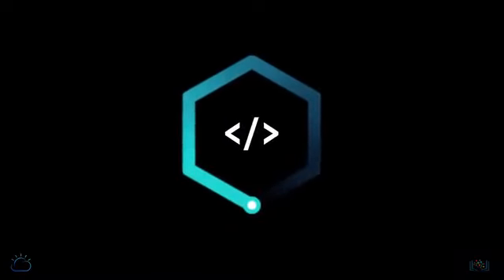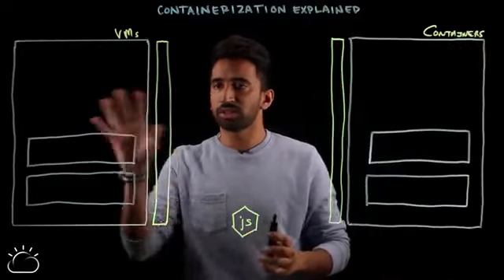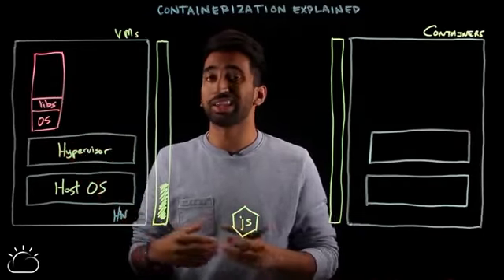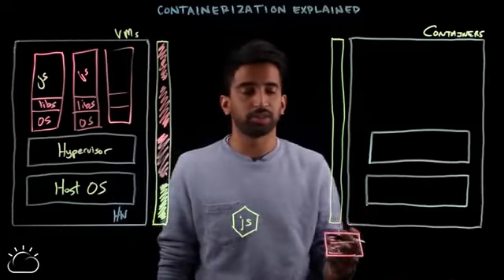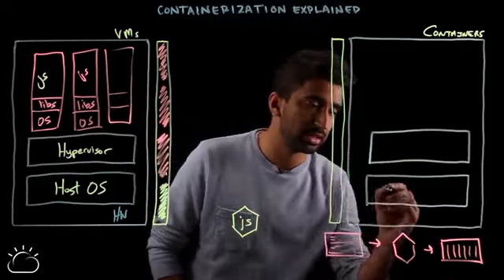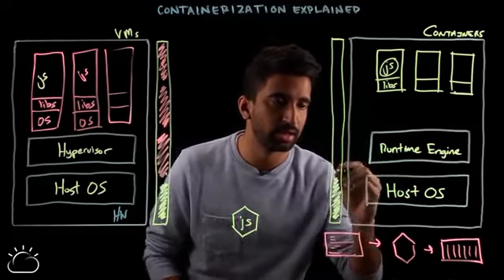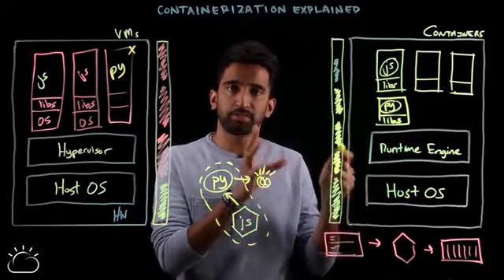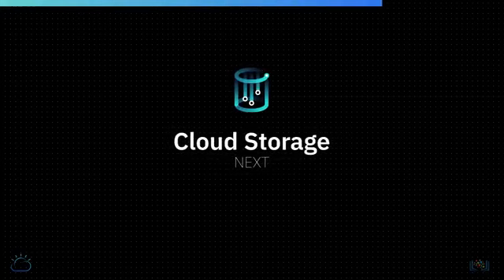Containers || IBM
uday web world